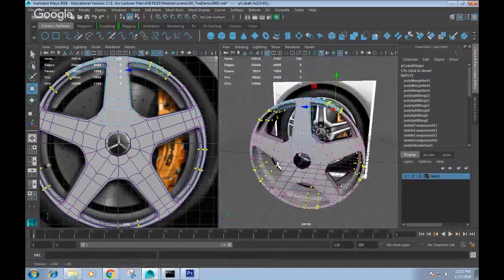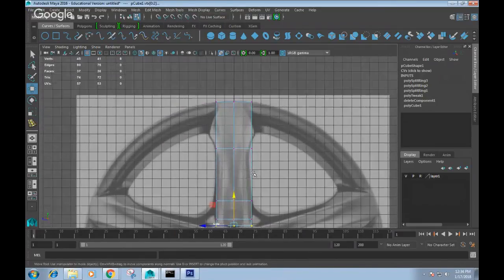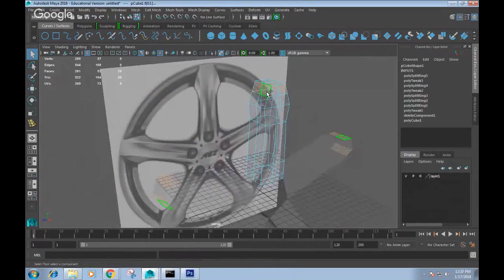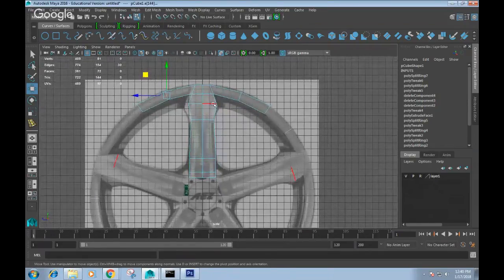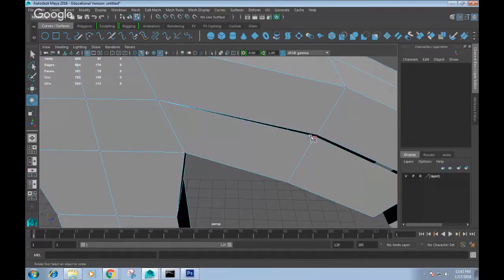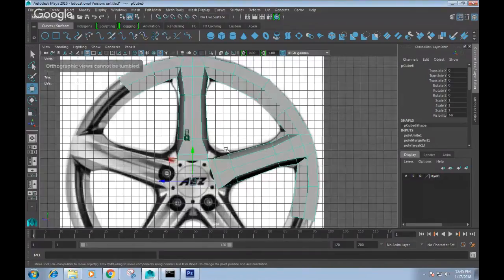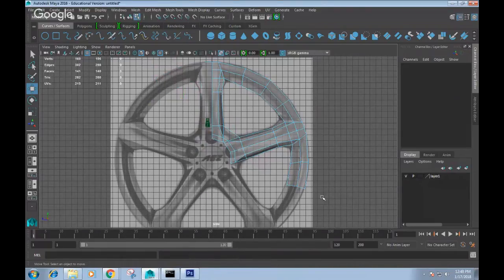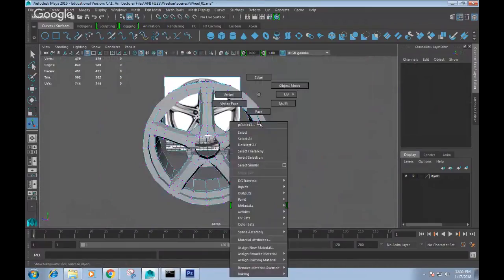Maya Wheel Modeling using Instances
Using Instances to model nicer looking wheels

Video got cut off at the end, please watch this version instead.